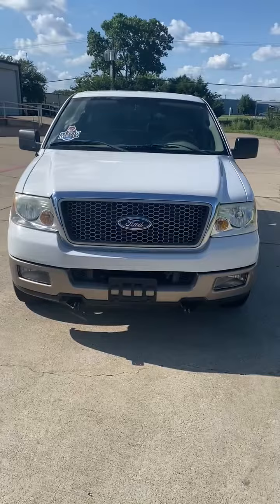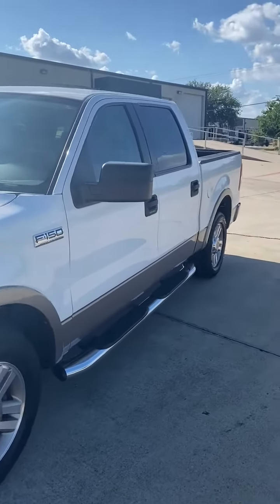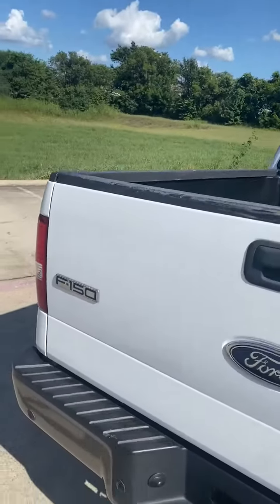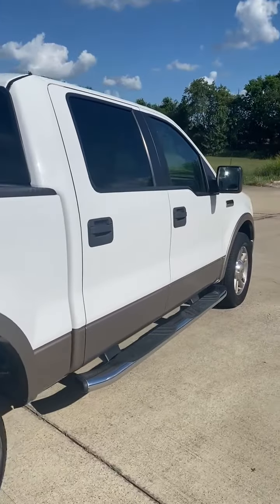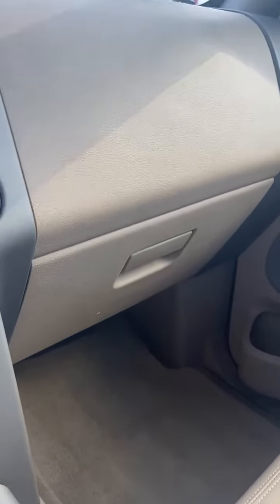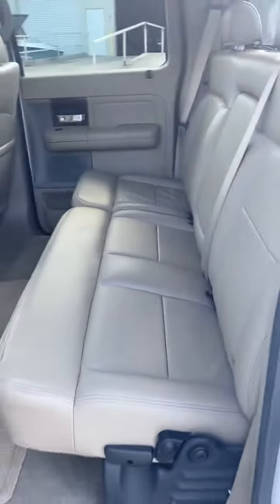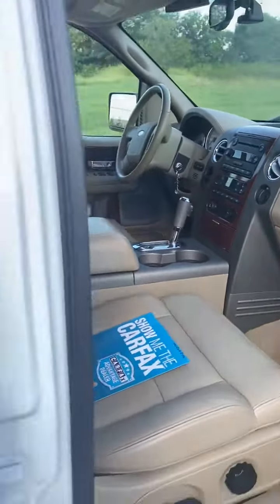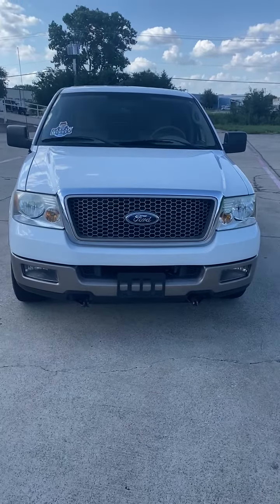2005 Ford F-150 Used Arlington,TX Auto Paradise of Texas